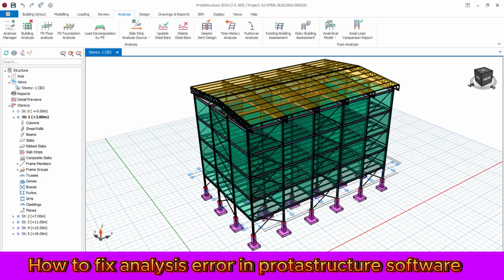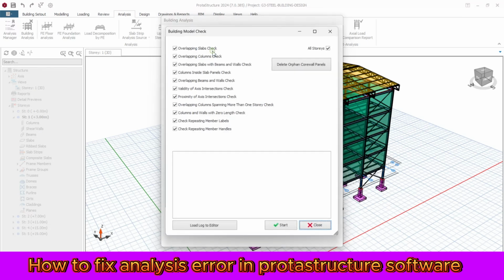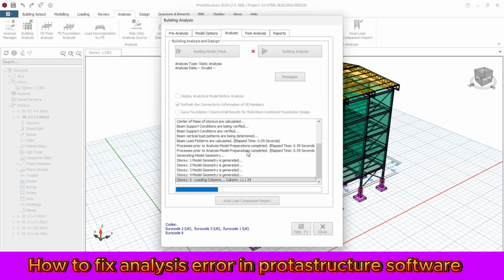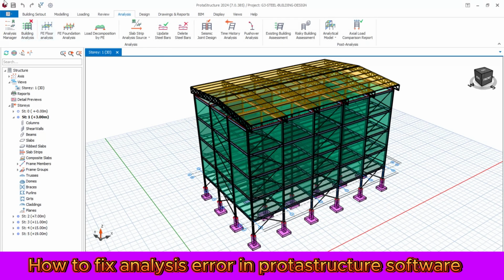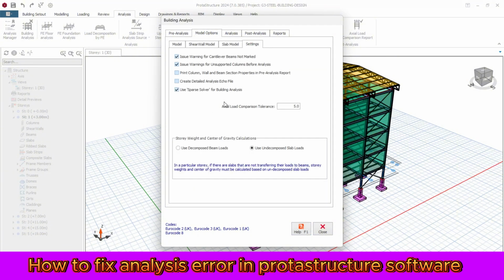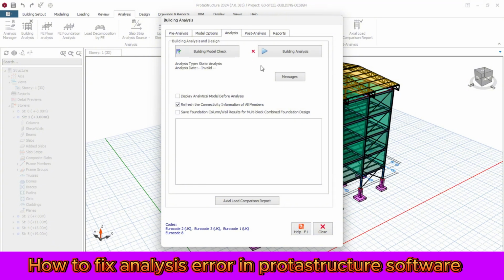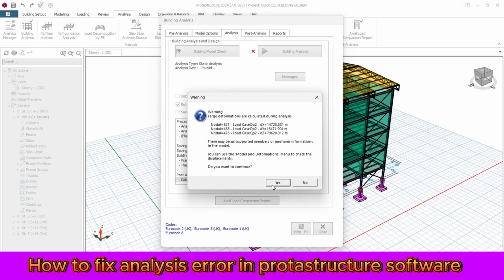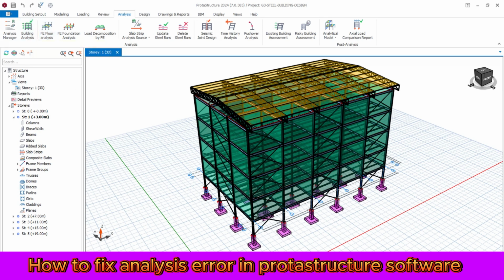How to fix analysis error in protostructure software /solve termination error/ civil engineering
Fix ProtaStructure Termination Errors in 30 SECONDS! (Sparse Solver Trick)
Stuck with sudden "Analysis Termination Errors" in ProtaStructure? Discover the ONE hidden setting that solves 80% of these failures! I’ll show you exactly where to find the "Sparse Solver" checkbox and when to use it for building-type structures.

✅ In This Video:
→ The Root Cause: Why dense solvers fail on large/complex building models
→ Step-by-Step Fix: Enabling "Sparse Solver for Building Analysis" (with on-screen demo)
→ When This Works: Optimal use cases for sparse vs. dense solvers
→ Pro Tips: Avoiding misapplication that could slow down small models
→ Backup Solutions: Quick alternatives if this doesn’t resolve your error

🚨 Critical Note:
*"Sparse Solver" is ideal for large structures (multi-story buildings, complexes). For smaller elements (beams, isolated footings), keep it disabled to avoid unnecessary computation time.